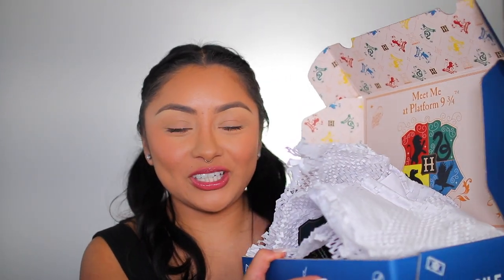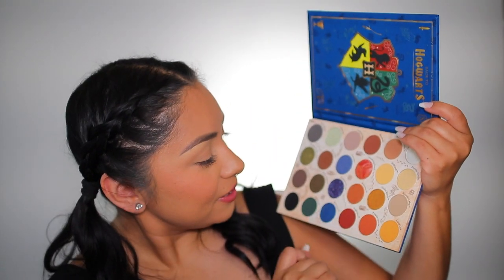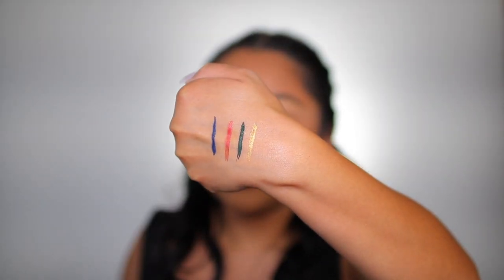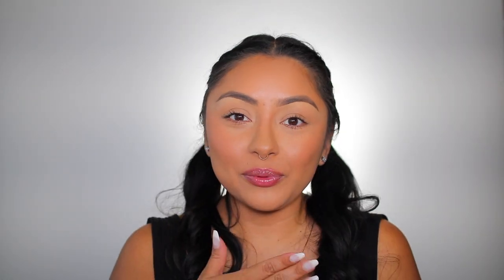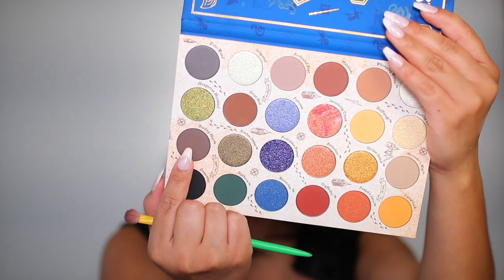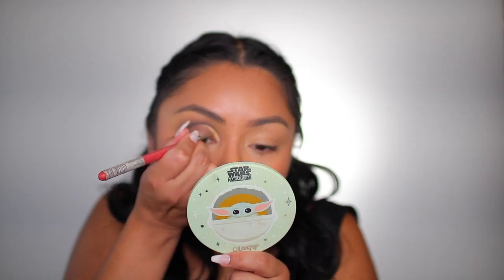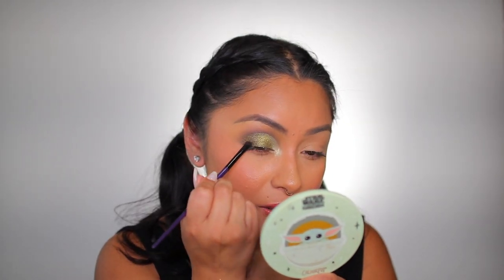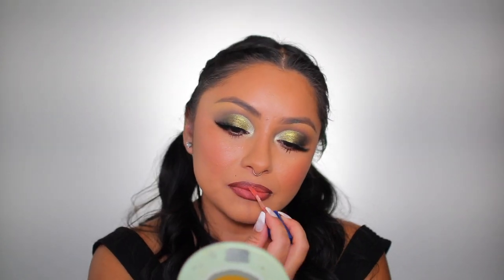NEW COLOURPOP X HARRY POTTER COLLECTION TUTORIAL AND REVIEW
Hi my love!

XOXO Tracey

THANK YOU FOR THE SUPPORT!

*Installment payments are available with afterpay*

FAQ:
 Intro Song ‘Cry’ by Colette Lush

Cut crease brush I always use:
Level 2 Artist's Loft brush:
A little about me:
My name is Tracey and I am a mommy of 2 amazing kids. I enjoy all things beauty but don't get me wrong I can get my hands dirty with sfx (: and trying new things. Remember practice makes perfect! I live in southern California. Orange County to be exact. Being a content creator/influencer is my passion. I always seek to do better and learn something new each day.  Thanks for reading.